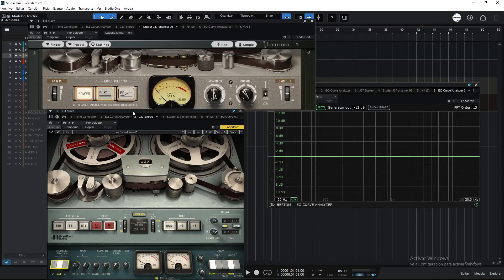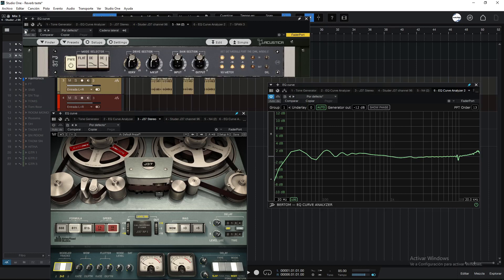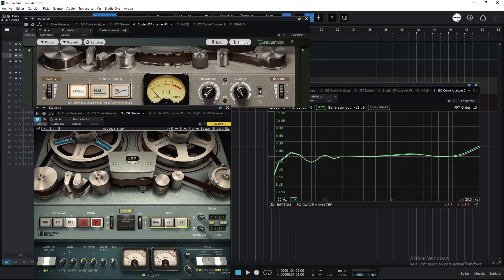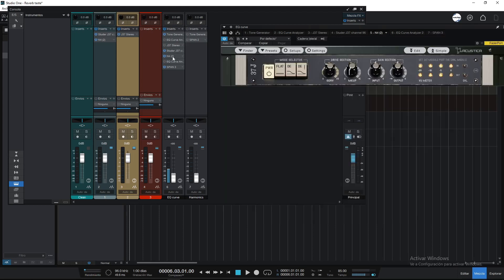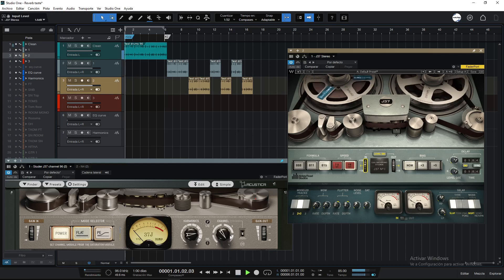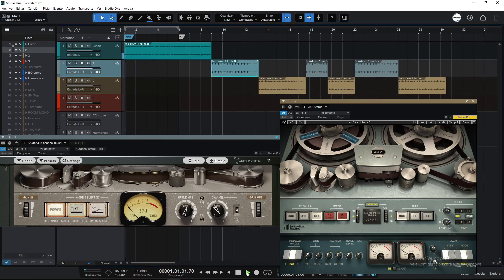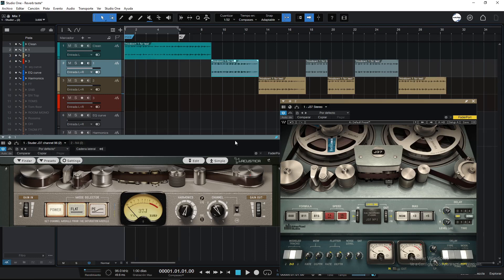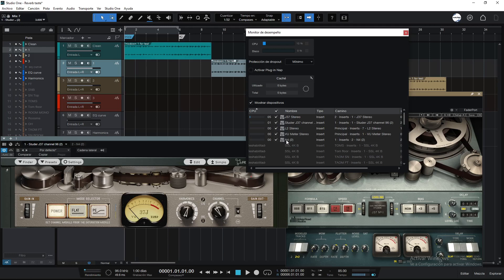Waves J37 VS Acustica audio Nebula(Tim P J37)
Content

Intro 00:00
EQ curves 00:53
Harmonics 02:50
Drum test 04:15
Mix test  05:40
My final thoughts 06:50
CPU eaters? 07:50